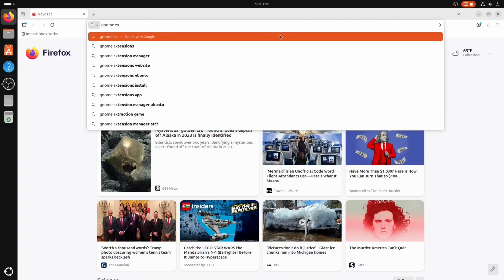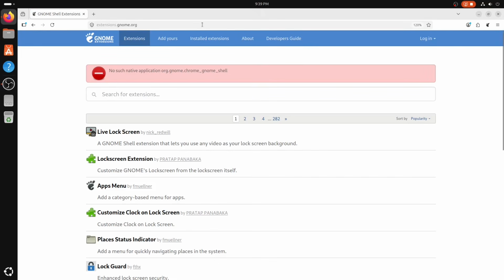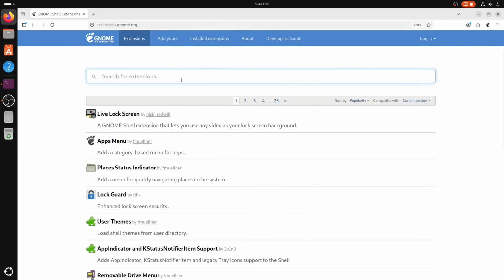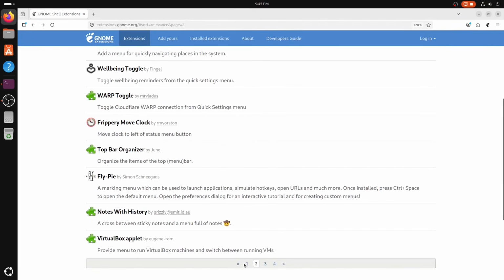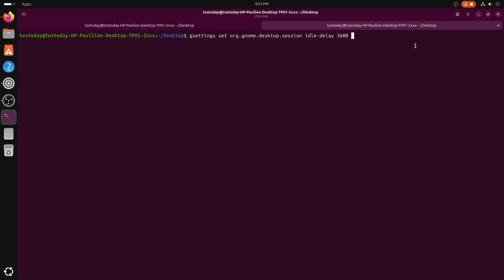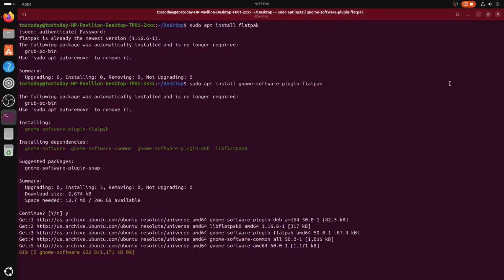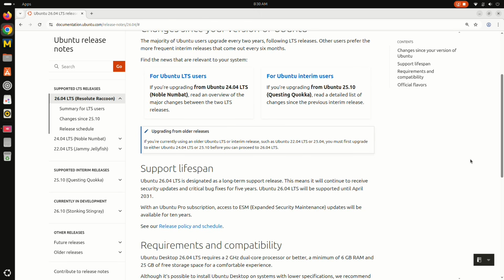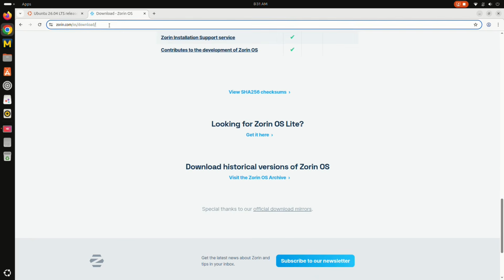Ubuntu 26 04 For Windows Users :)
TESTING NOTES -
- Ubuntu zips on a Ryzen 7 and 32 gigs of ram.
- If you have an older Windows 10 or 11 machine with 4 or 6 gigs of ram, don't install this, you won't be happy.  It will work but maybe not to your satisfaction.
- Terminal commands are a way of life for Ubuntu, it's not hard but it is time consuming. For Winux users :)

What I suggest you try -
Linux Mint, Zorin OS, or
just buy an affordable Chromebook with 10 year support.
I advise trying a Chromebook Plus starting at about
200 dollars
Terminal commands are available but not necessary of Cbooks.

Like Italian Music? Sample dad's Italian tunes -